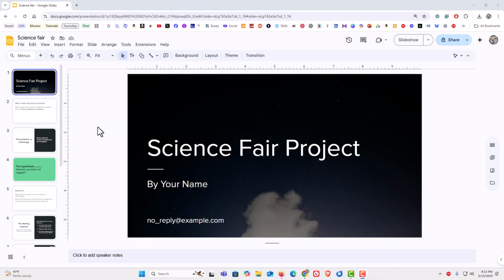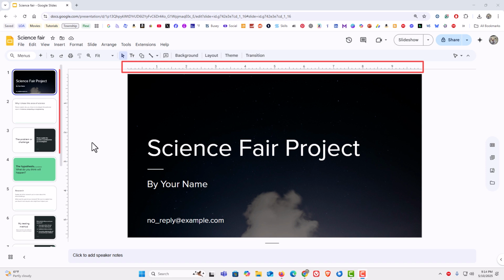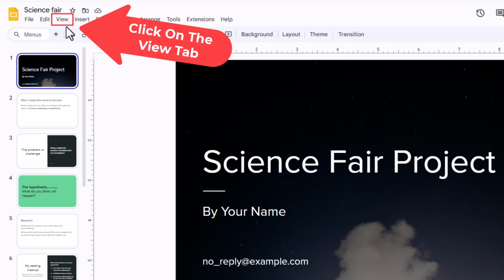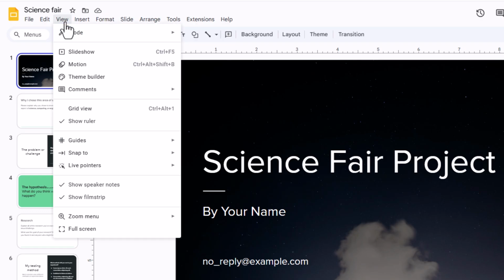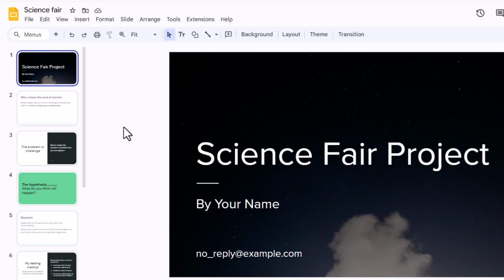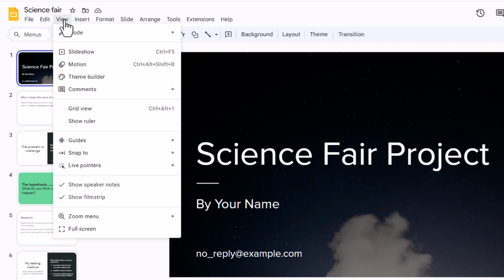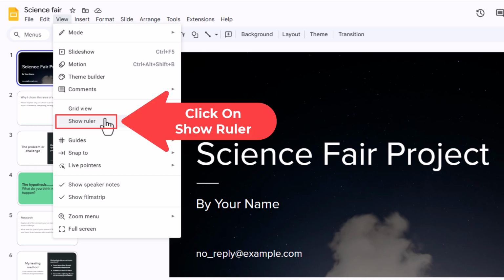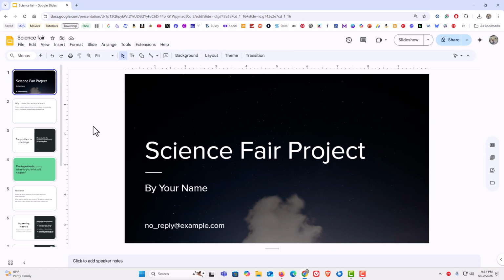How to Show or Hide the Ruler in Google Slides | Quick Google Slides Tip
Need to align your elements more precisely in Google Slides? This tutorial will show you how to show or hide the ruler in just a few clicks! Whether you're designing a presentation or adjusting layout spacing, the ruler tool helps you stay organized and consistent.
🧭 Perfect for teachers, students, professionals, or anyone who uses Google Slides regularly.

Simple Steps:
1. Open your slideshow in Google Slides.
2. Click on the "View" tab at the top and select "Show Ruler" from the dropdown to enable or disable the ruler.

Chapters:
0:00 How To Enable or Disable The Ruler In Google Slides
0:18 Open Google Slides
0:28 Where The Rulers Are Located In Google Slides
0:38 How To Disable The Ruler In Google Slides
0:48 How To Enable The Ruler In Google Slides